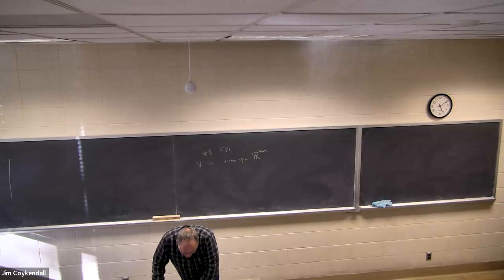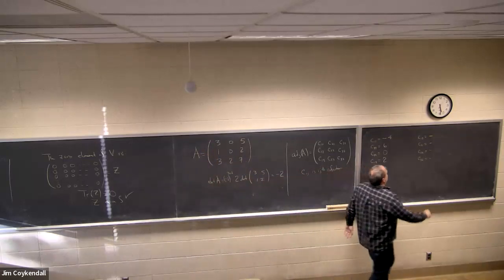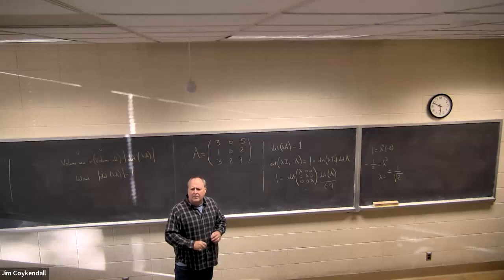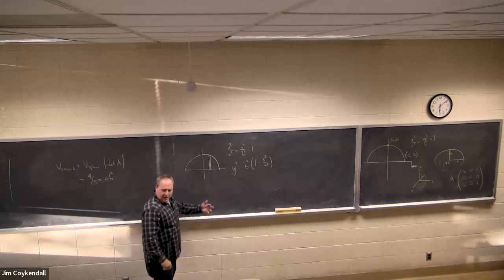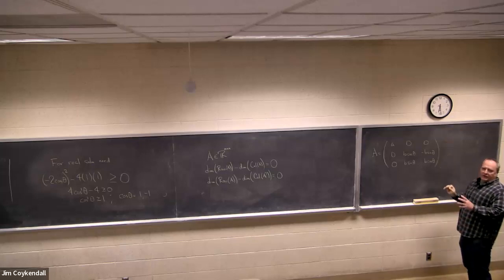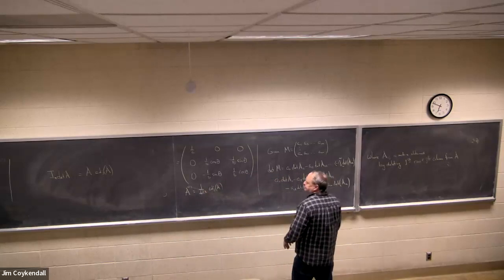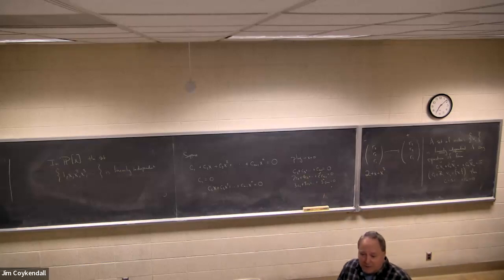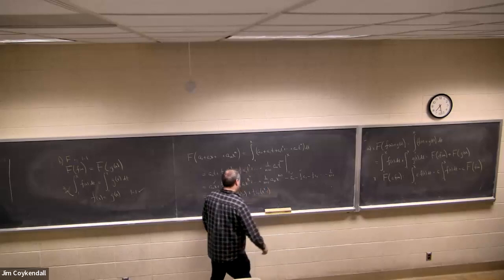Math 3110, Review Session 10/25/2023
General open review session for second exam in my linear algebra class. Lots of interesting questions on linear transformation, bases, and matrices.